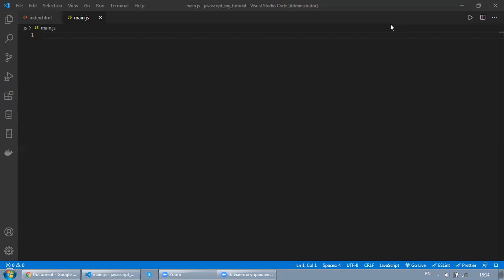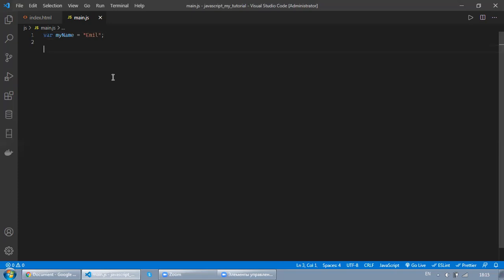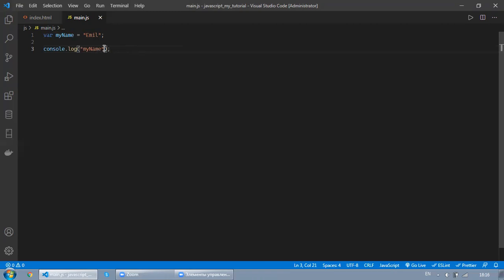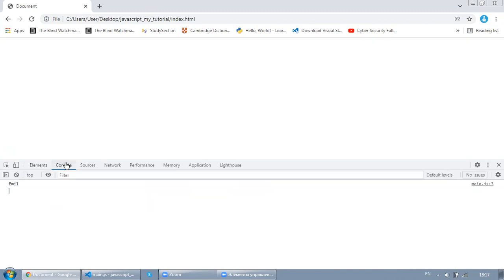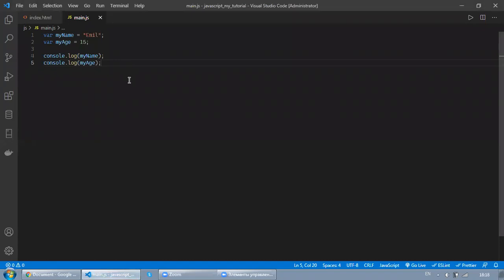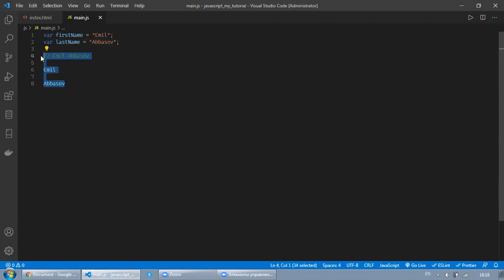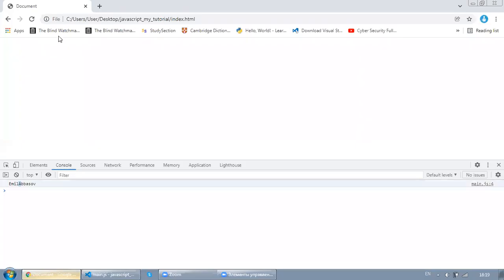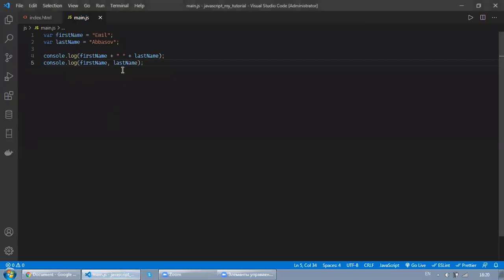JS Lesson 2(Variables)